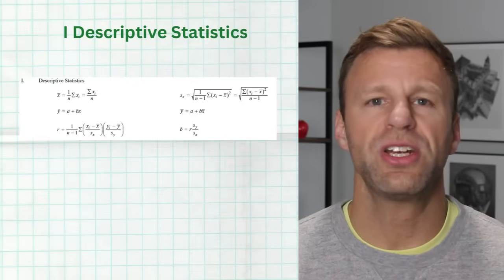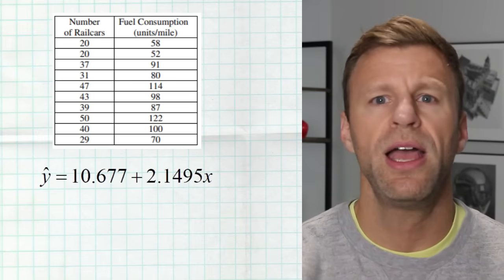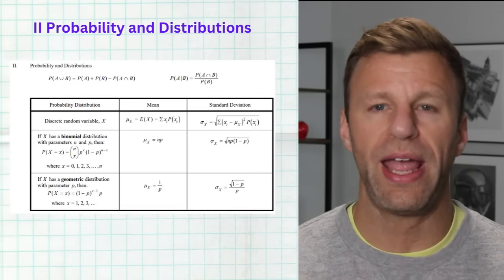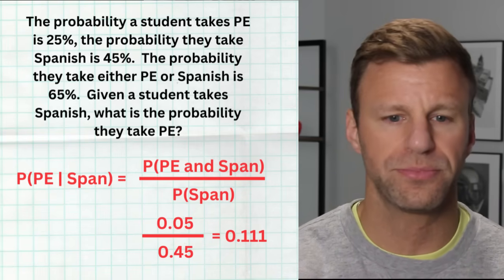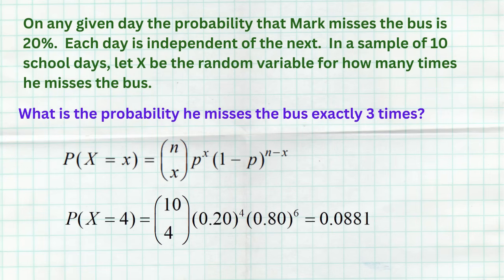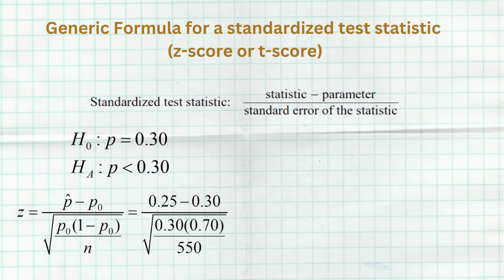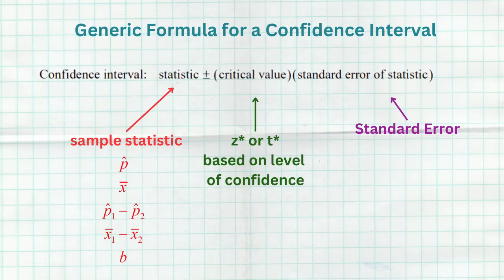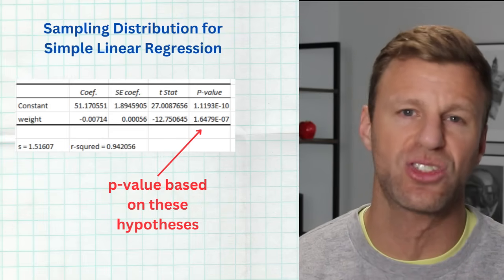The AP Statistics Exam Formula Sheet - What's On It and Examples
In this video I walk through every formula on the AP Statistics formula sheet.  I discuss what formulas you need to know and which one you can go with out.  Plus I show examples of putting the formulas to use!